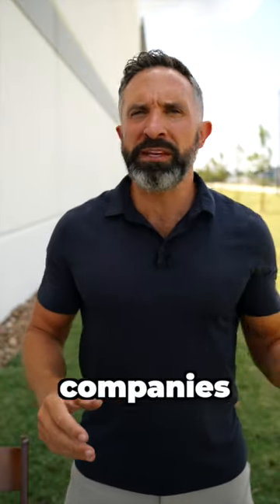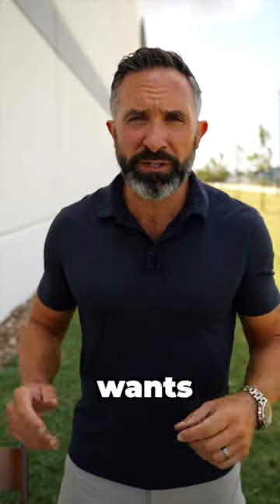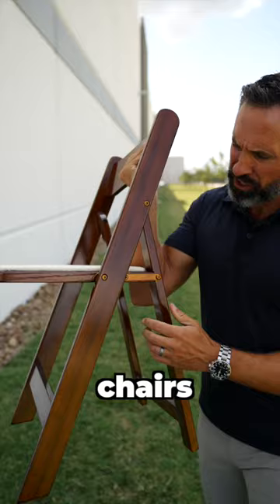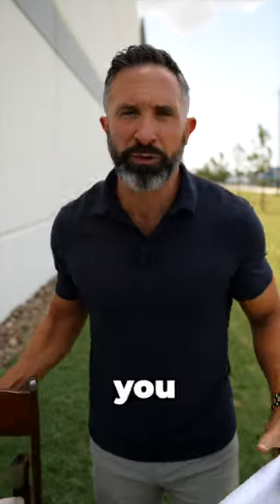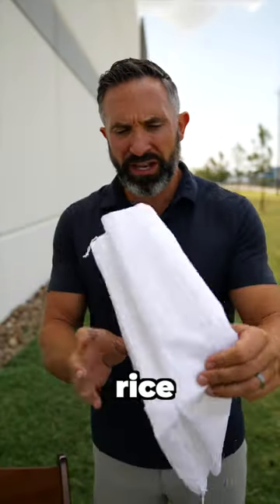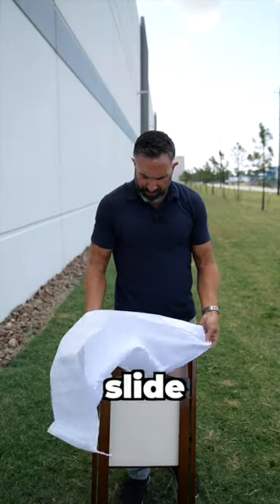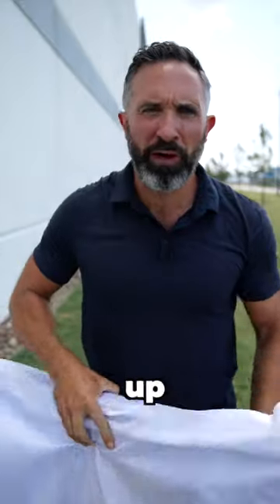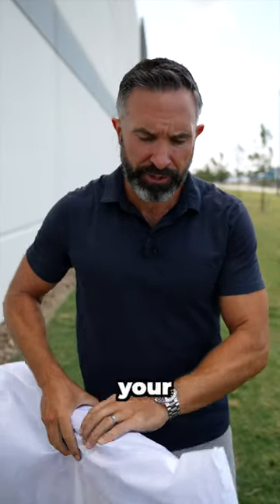Protect Your Wooden Folding Chairs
In this video we talk about how to protect your wooden folding chairs to keep them safe!